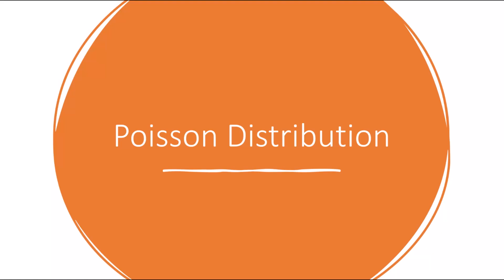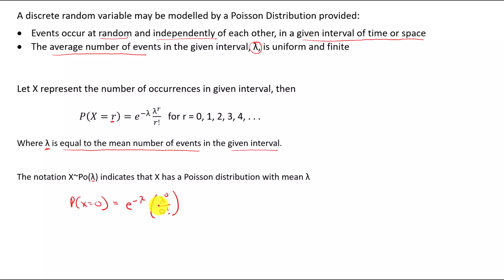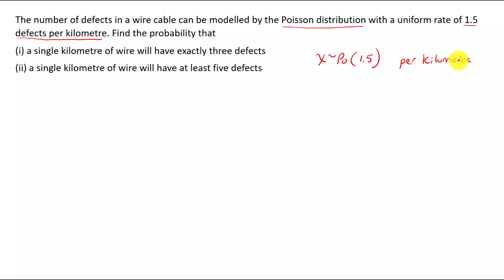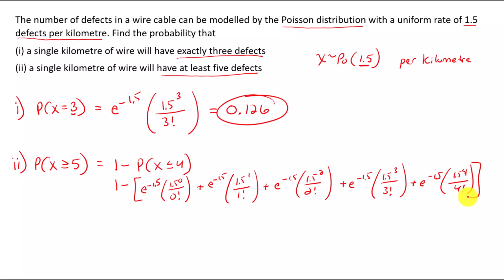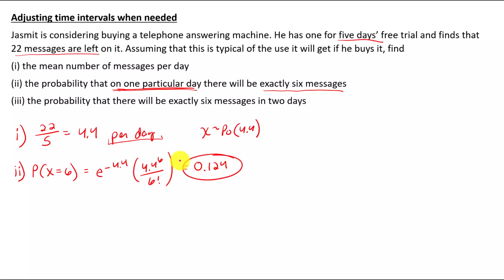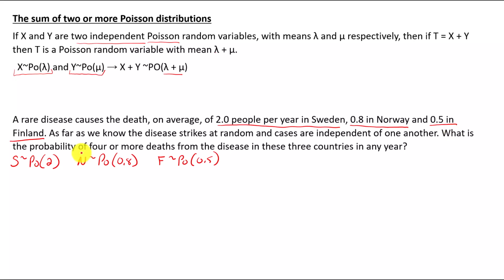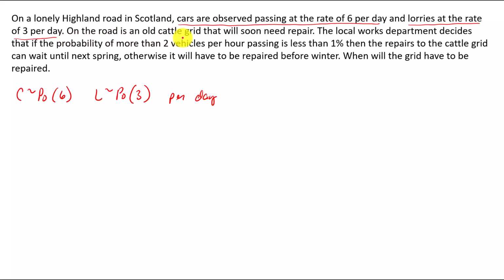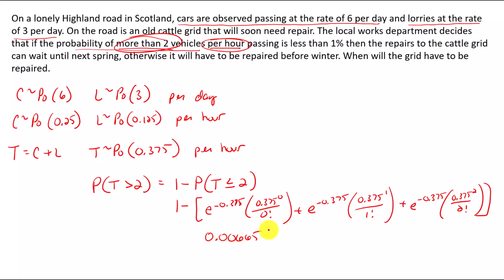Poisson Distribution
Learn to use the Poisson Distribution to find probabilities.